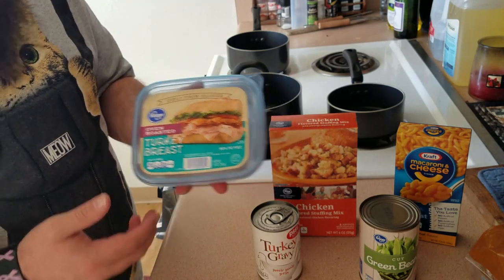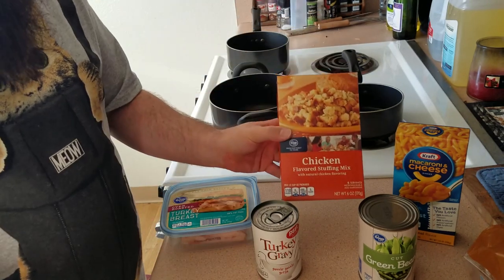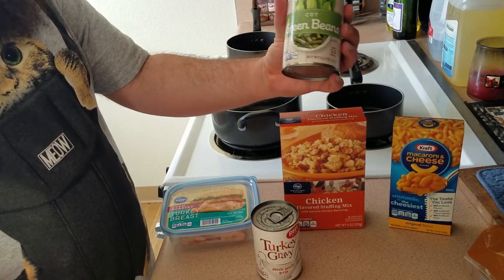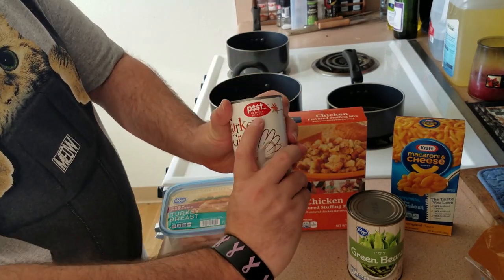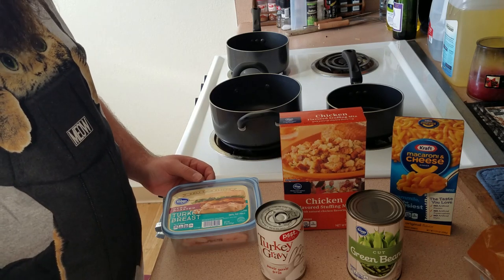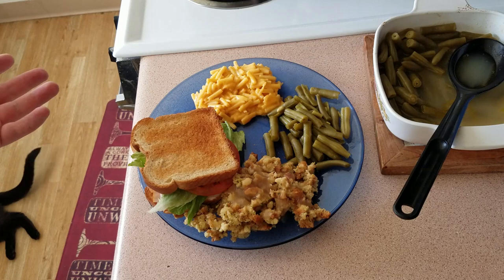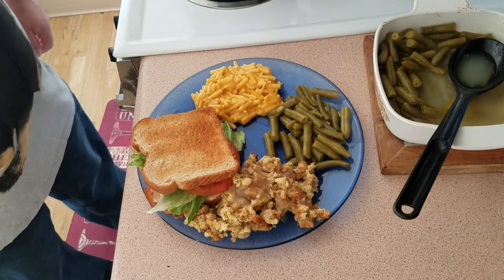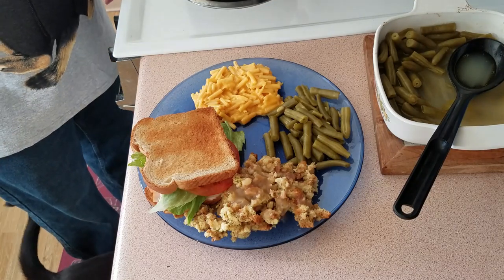A Retail Employee's Thanksgiving Dinner Special!!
If you are craving the flavors of Thanksgiving, but don't have the time to prepare a full meal before you have to get to work to referee the 4K TV Battle Royale? You're in luck! In this video, I guide you through a step-by-step Thanksgiving Feast that gives you plenty of time to still put in your 8 hours at your employer. Macaroni and cheese, stuffing, green beans, and a turkey sandwich!